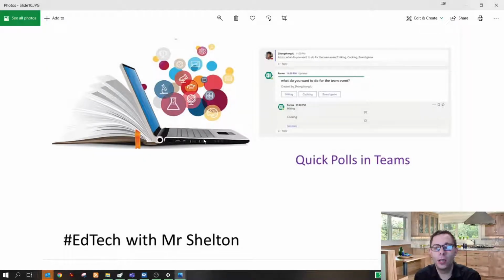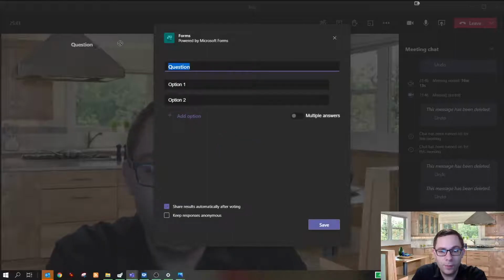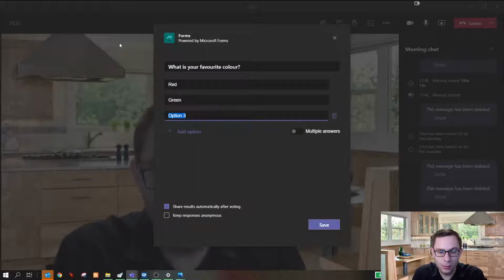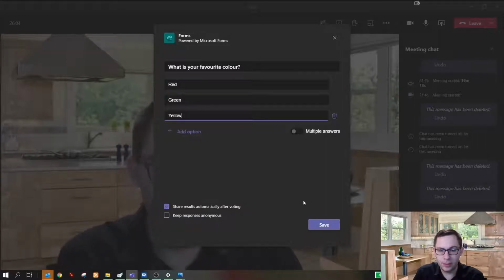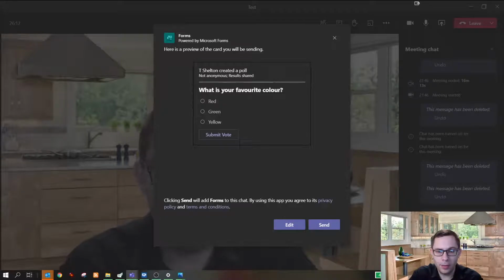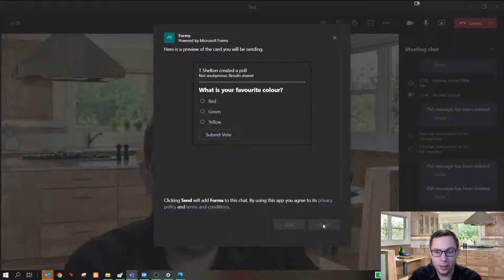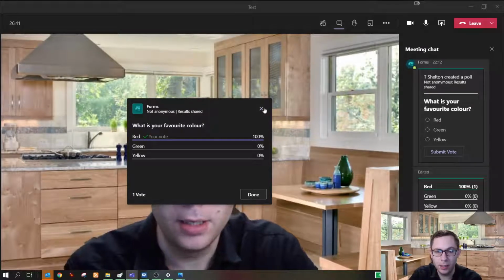Quick Surveys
In this edtech video I show how to use instant surveys with pupils in remote learning on Microsoft Teams.